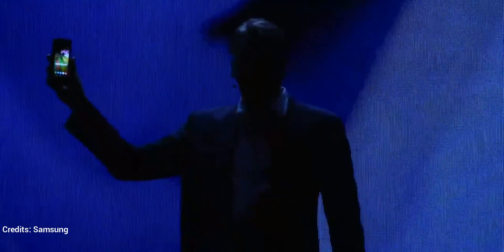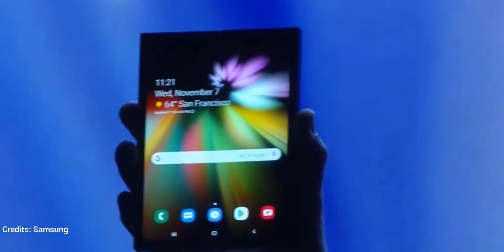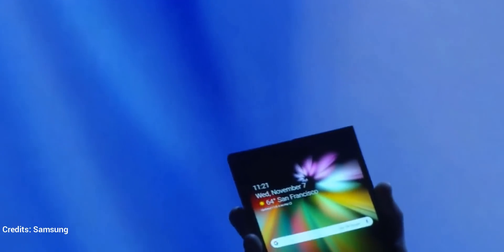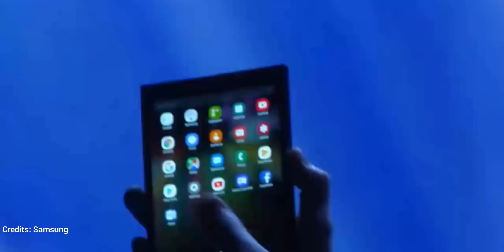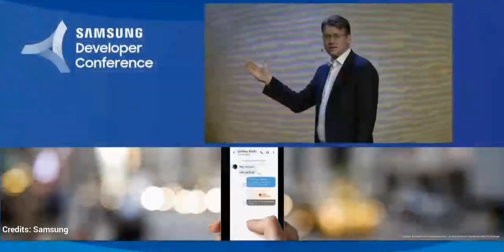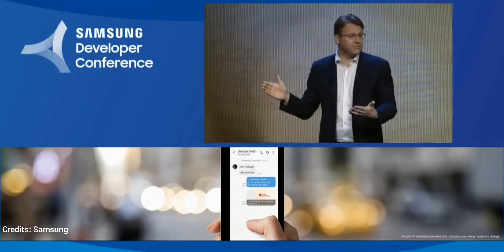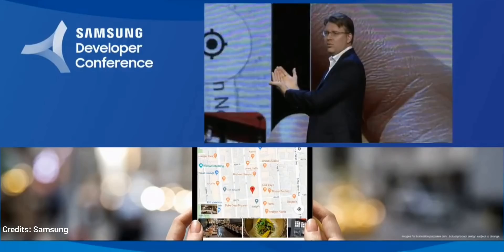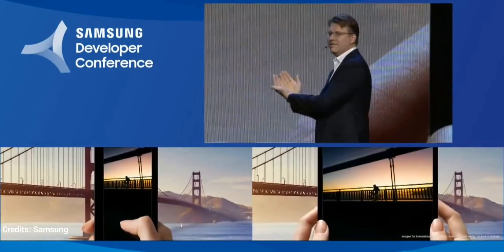Samsung Announces Foldable INFINITY FLEX Display!!!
Samsung just Officially Announced Foldable INFINITY FLEX Display!!!

The device shown in this video is a Prototype of what the Galaxy F would look like. It has a 7.3" of Display when Unfold and 4.58" Panel when fold.

Let's talk about it in the Comment section below!